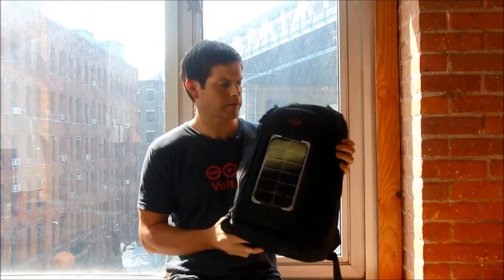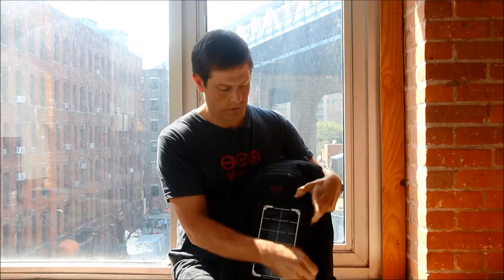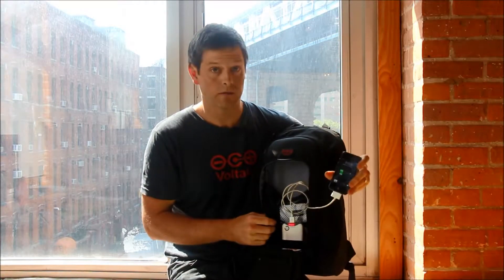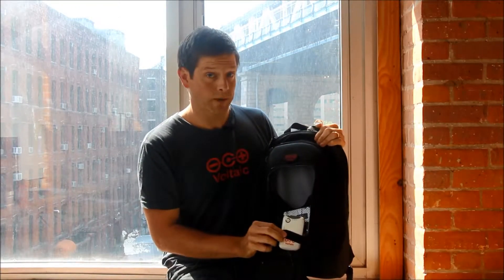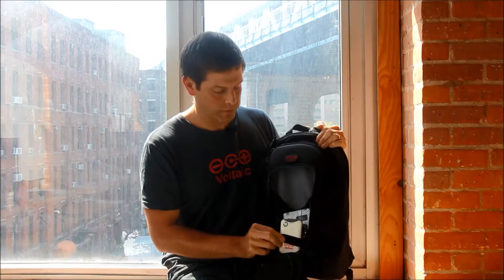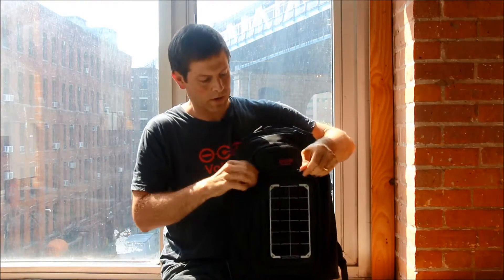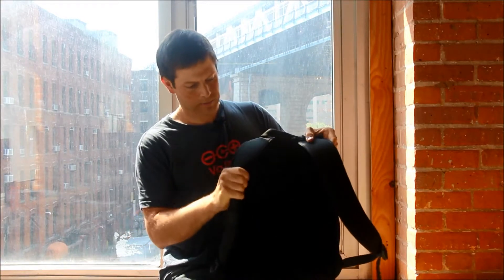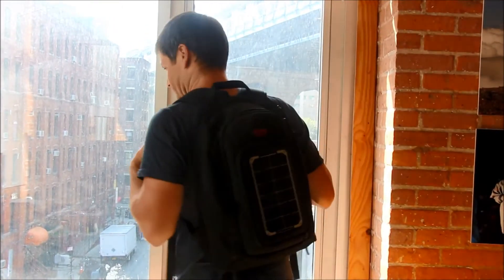Voltaic Converter Solar Backpack - The Warming Store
The Voltaic Converter Solar Backpack is a streamlined bag for commuting and short trips. With 3.4 Watts of power, it will quickly charge all your handheld electronics. A padded laptop sleeve and sizable front pocket keeps everything secure and in easy reach.

Solar Panels
A 3.4 watt monocrystalline solar panel generates power in sunlight. They are waterproof, lightweight, and built to withstand abuse.

Power: 3.4 watts total peak output at 6 Volts

Charge times: 6 hours in the sun fully charges a typical phone, 1 hour provides about 75 minutes of talk time.

V15 Universal USB Battery
Included battery charges efficiently from solar and stores power for use anytime. When not in the sun, it can be charged using the USB Power Cable or optional AC travel charger or DC car charger, making it just as useful on the grid as off. Charge devices from the USB Port using your own cable or the included Micro USB and Mini USB adapters.